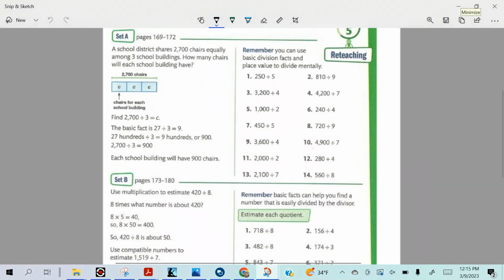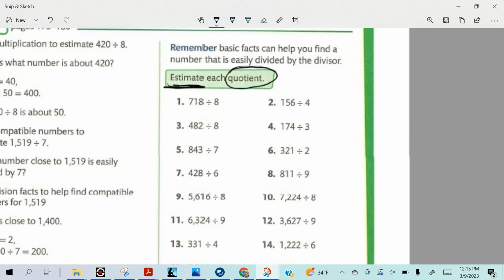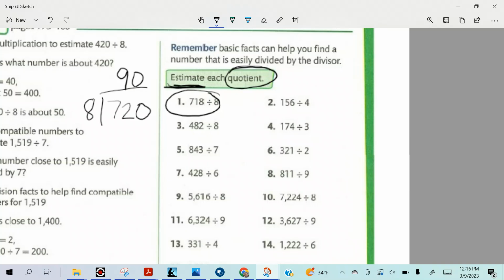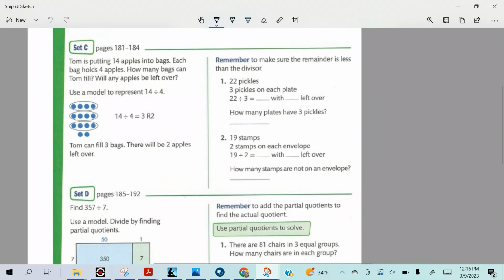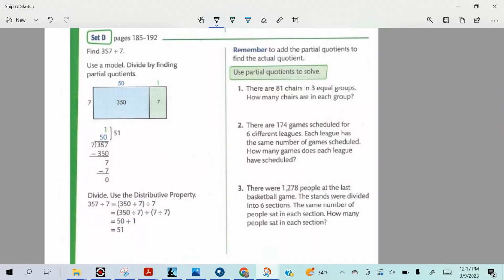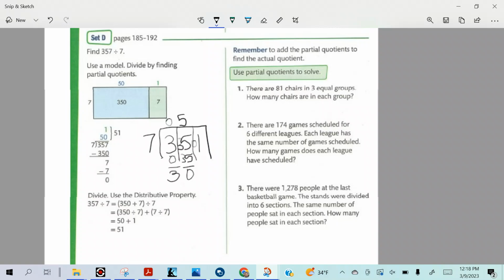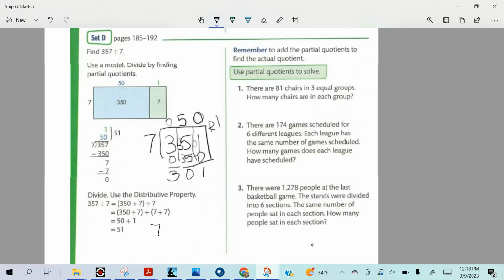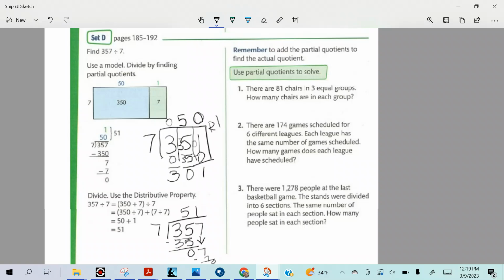Topic 5 Reteaching